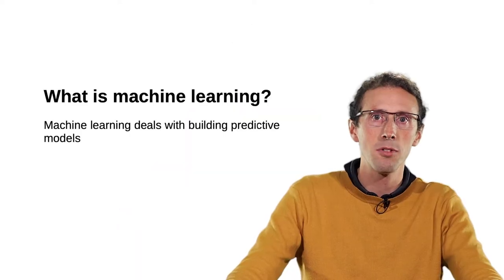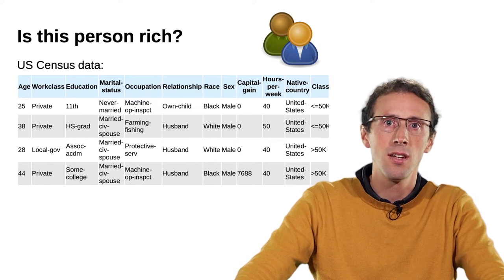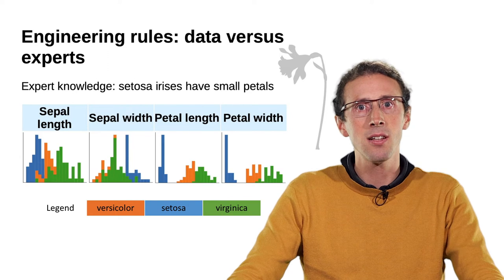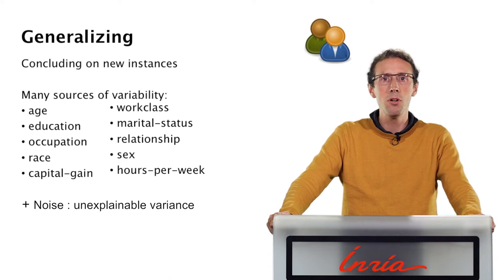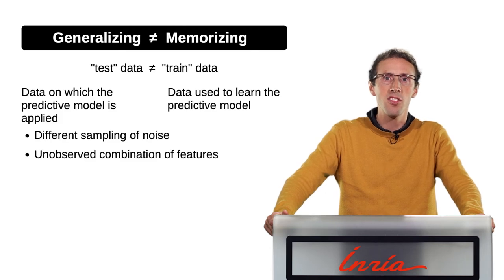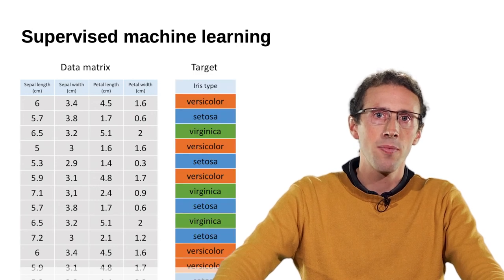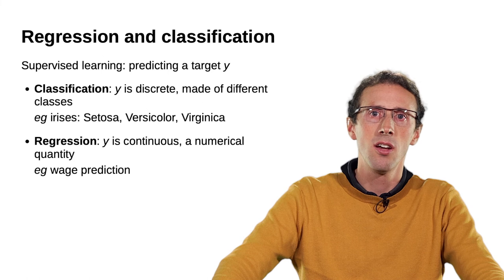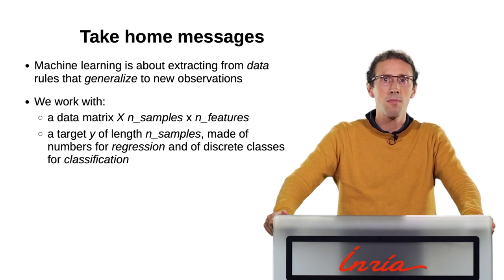What is Machine Learning?